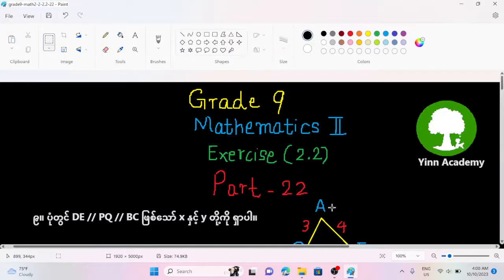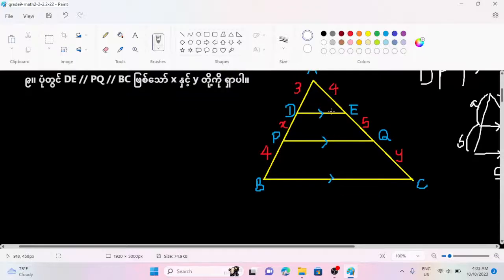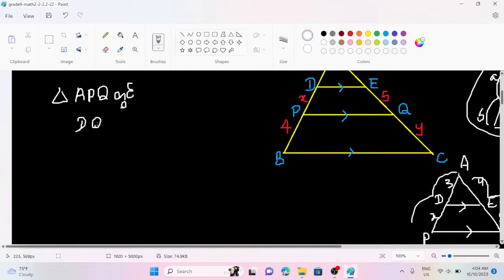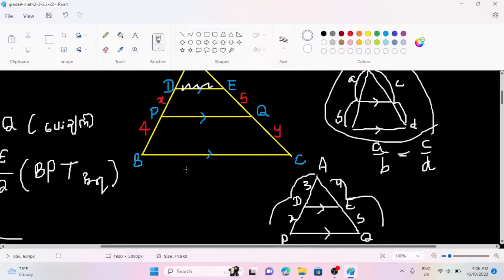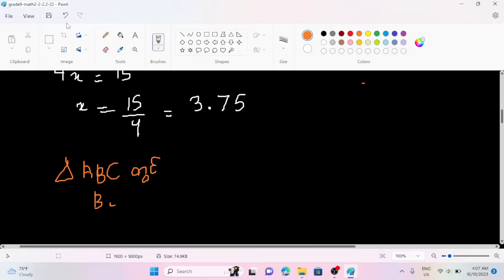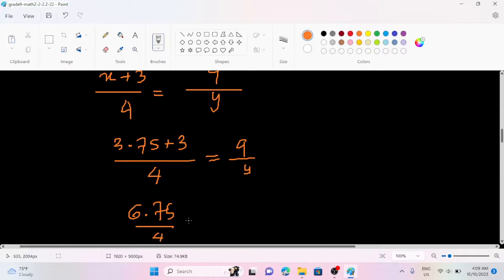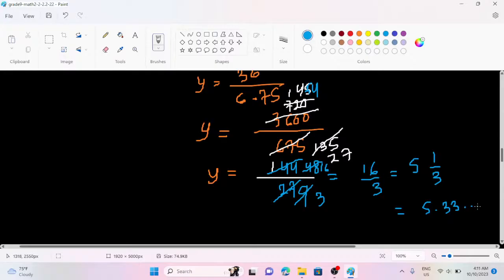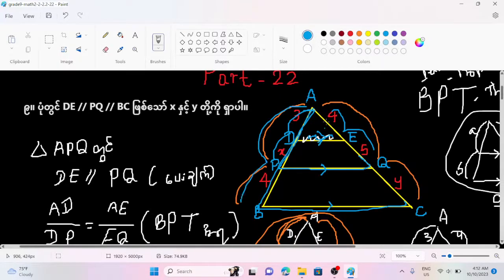Grade 9 Mathematics 2 Chapter 2 Exercise (2.2) Part-22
Grade 9 သင်္ချာ (၂) သင်ရိုးကုန် သင်ခန်းစာတွေကို စနစ်တကျလေ့လာချင်တဲ့သူတွေအတွက် recorded video + zoom  combined class လေးဖွင့်လှစ်ထားပါတယ်နော်။ ပညာသင်နှစ်တစ်နှစ်စာလုံးအတွက် ၂၅၀၀၀ ကျပ်ပဲ ကျသင့်မှာဖြစ်လို့ အခုပဲ ဆက်သွယ်အပ်နှံနိုင်ပါပြီနော်။ ဒါအပြင် ပထမဆုံးအပ်တဲ့သူ ၂၀ ယောက်ကို 20% promotion ပေးထားတာမို့လို့ အမြန်ဆုံးအပ်နှံလိုက်ကြဖို့ နှိုးဆော်အပ်ပါတယ်ခင်ဗျား။